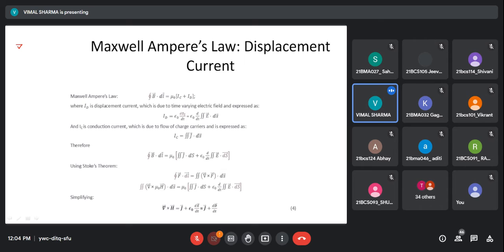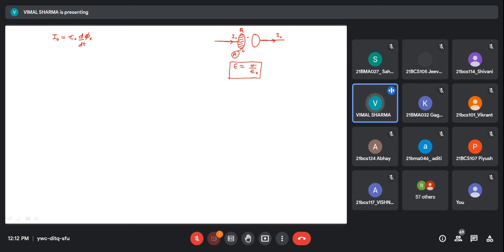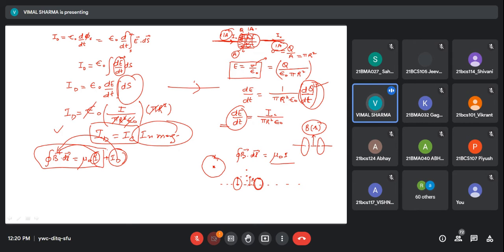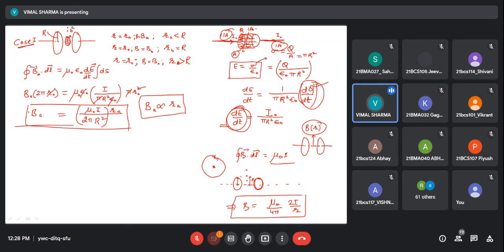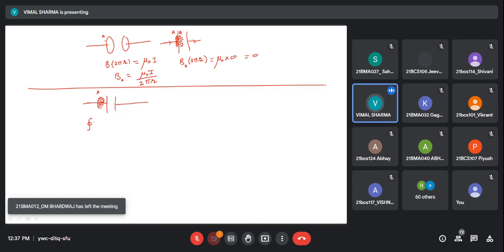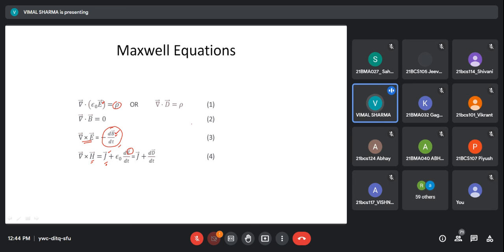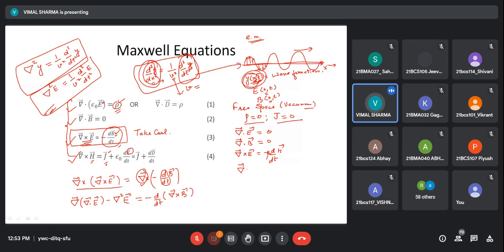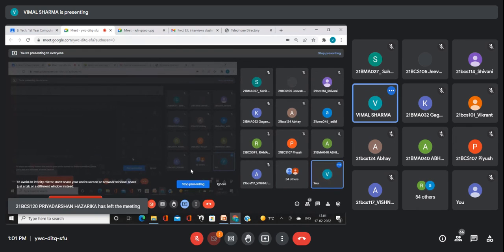17 feb 22 Electrostatics and Electrodynamics lec 3